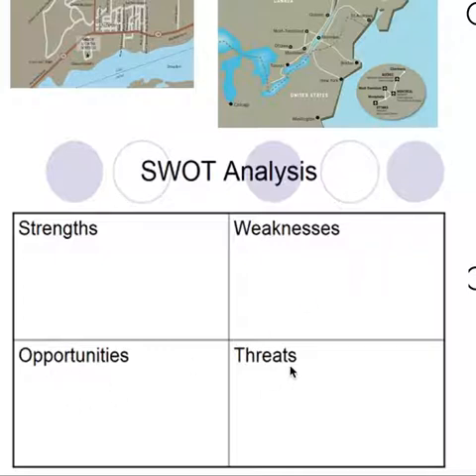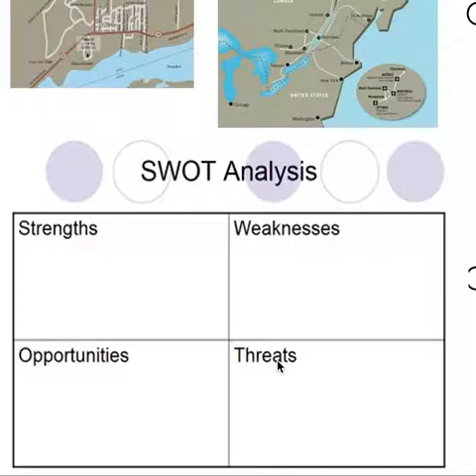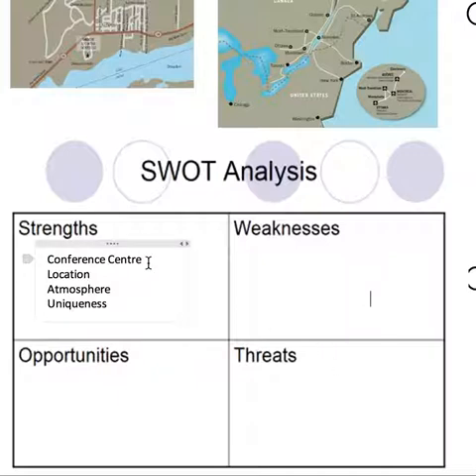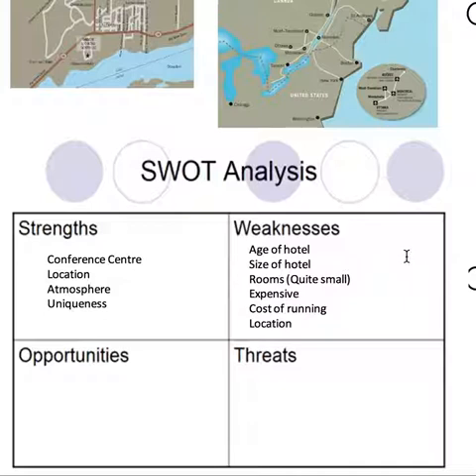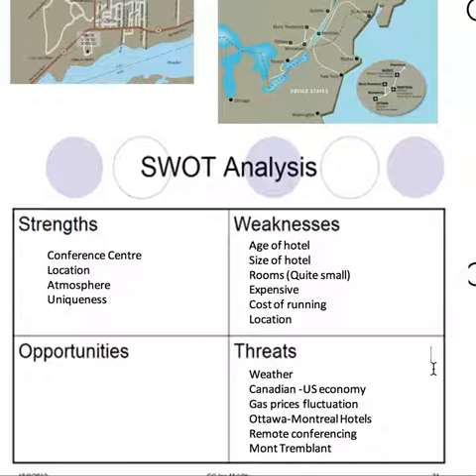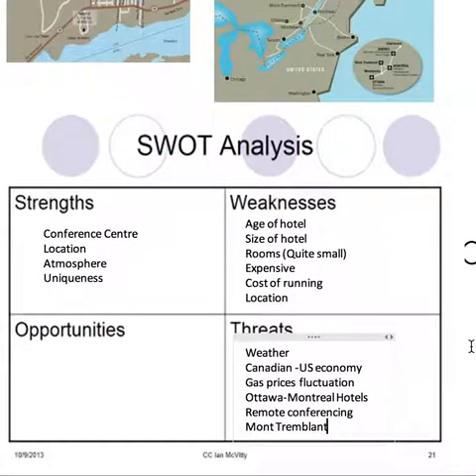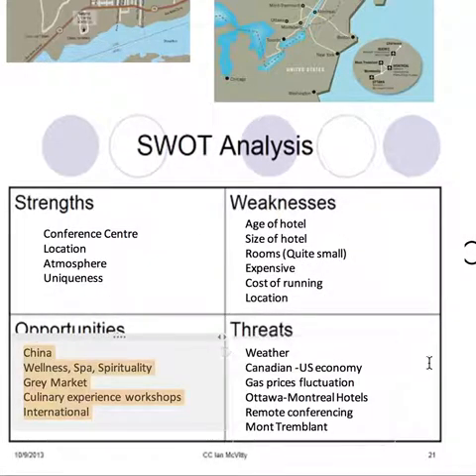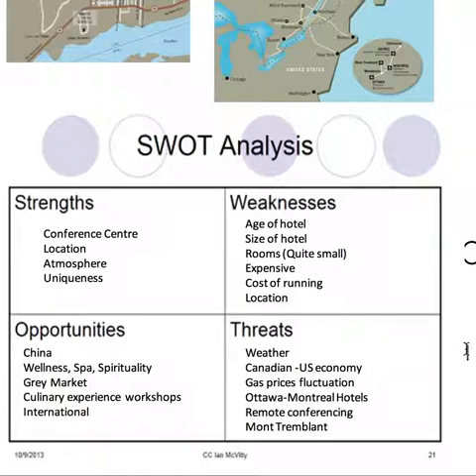SWOT Analysis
How to write a SWOT Analysis